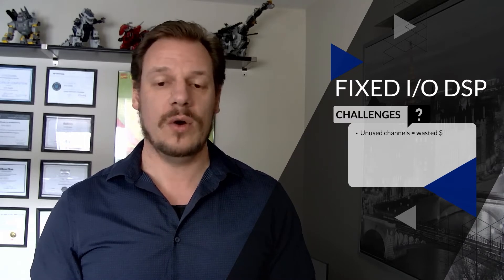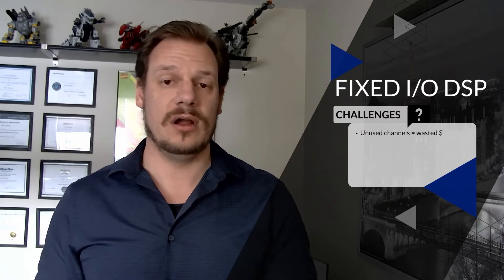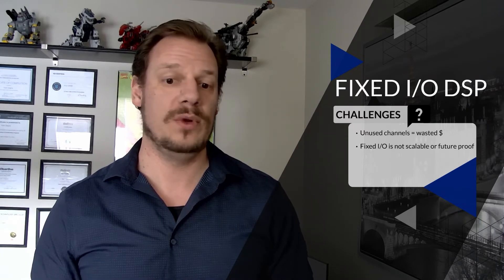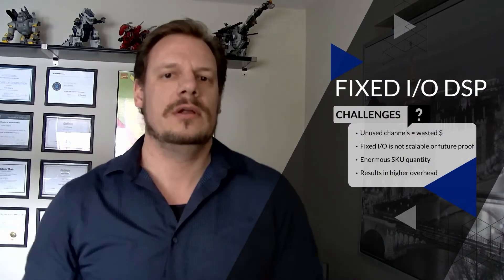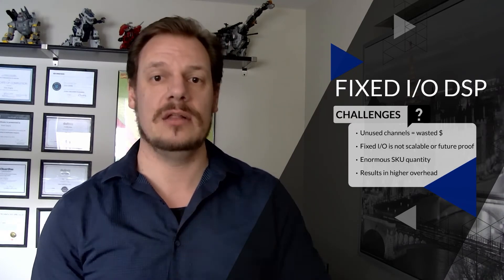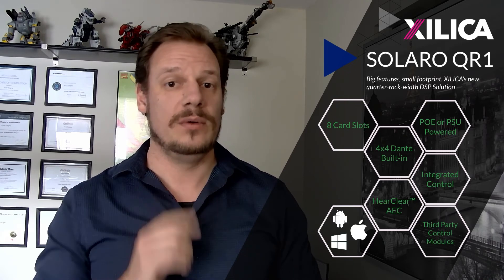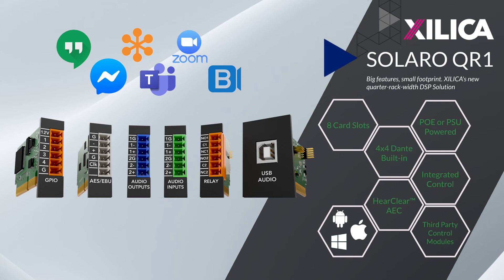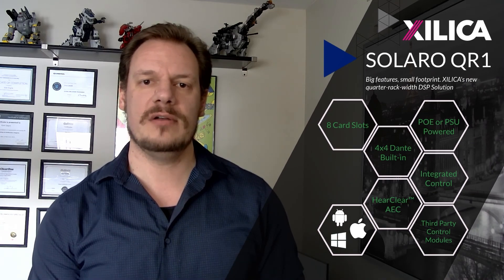The Modular DSP Approach - Xilica QR1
Today we are discussing how critical it is to select the right Audio DSP solution for customer's requirements.

Available only from Techni+Contact Canada Ltd.

We are your trusted partner, committed to simplifying human interaction and communication.